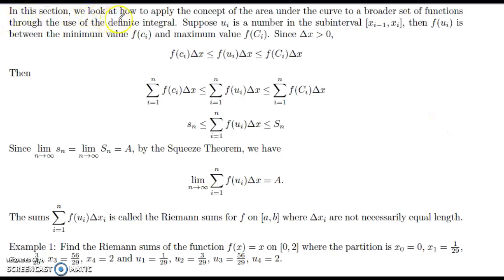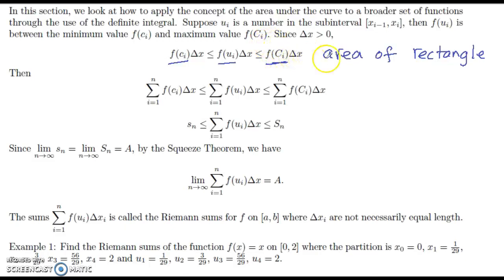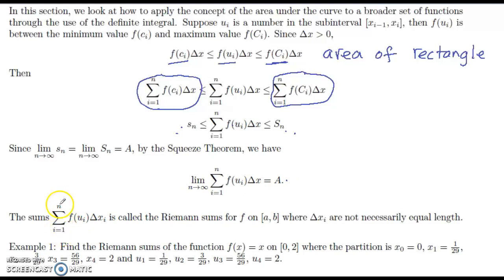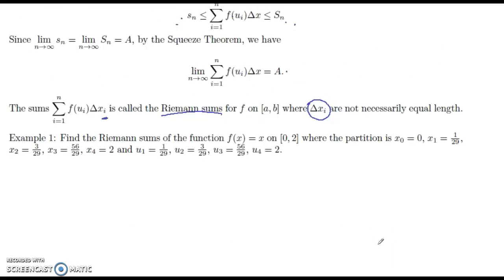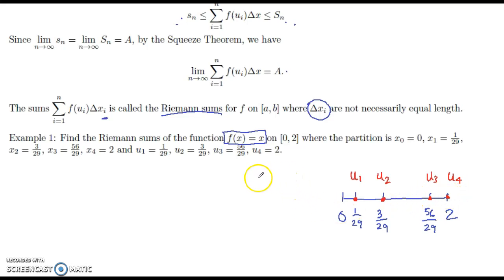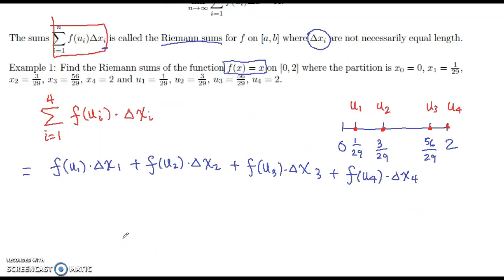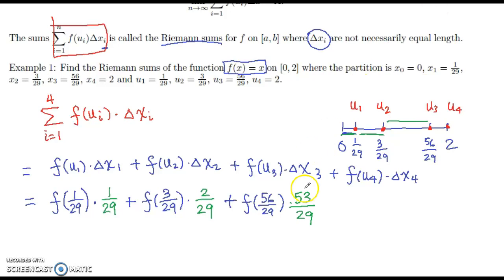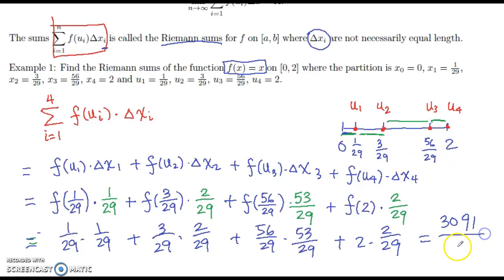Chapter 4 Riemann Sum Example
Calculus Textbook Section 4.2